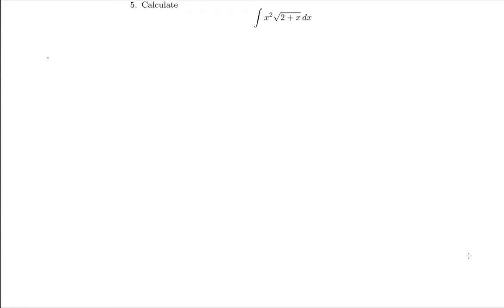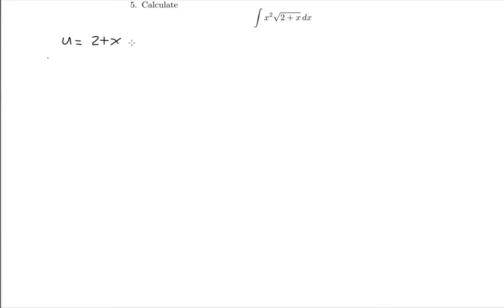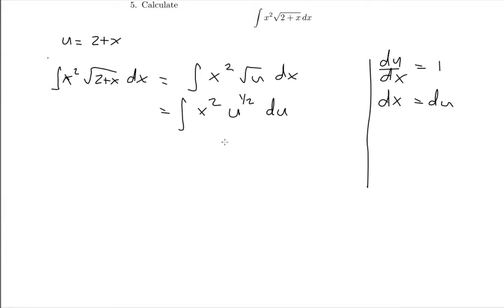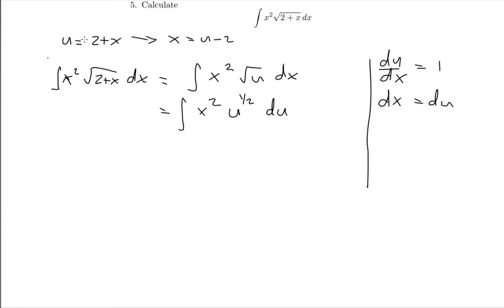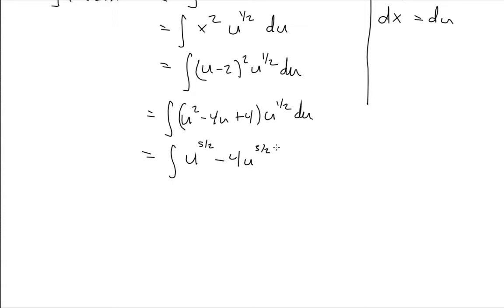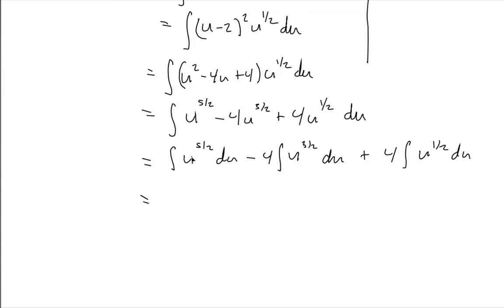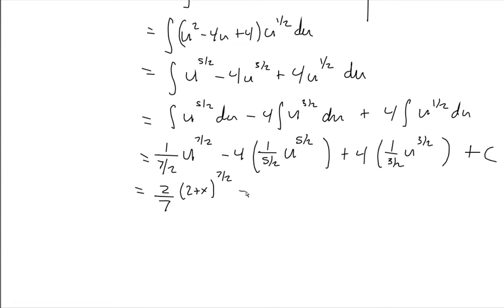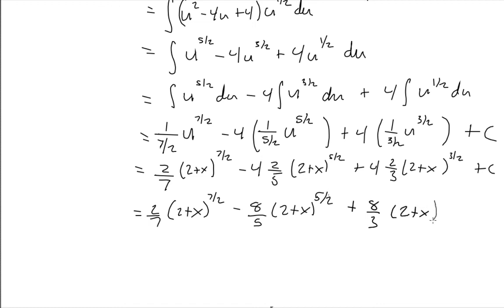Lecture 10 Example 5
Indefinite integral using substitution method